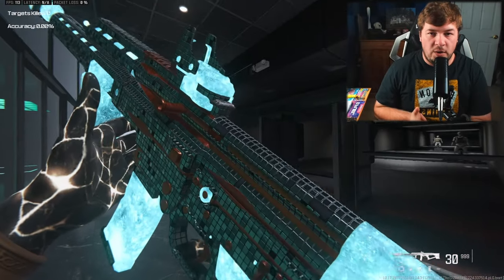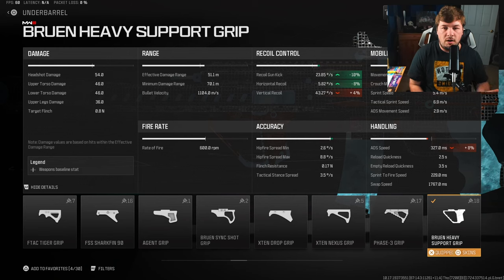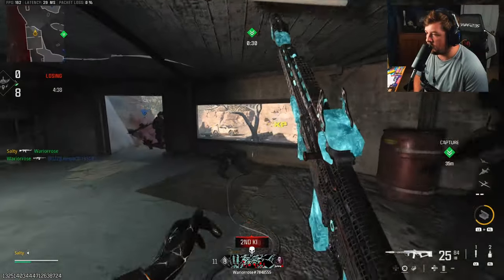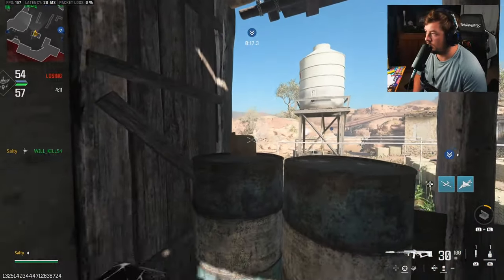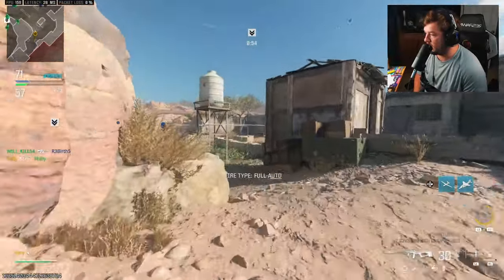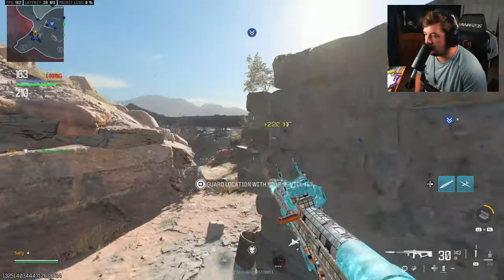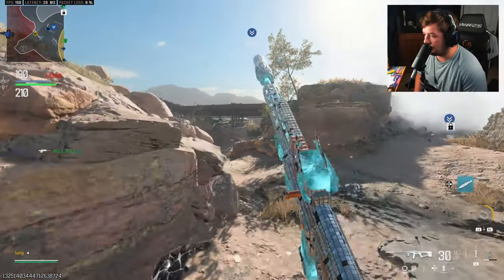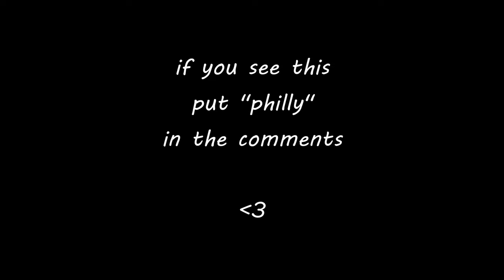the ZERO RECOIL *STG 44* Build is META in MW3! (Best STG 44 Class Setup)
the ZERO RECOIL *STG 44* Build is META in MW3! (Best STG 44 Class Setup) Modern Warfare 3 Season 5

Timecodes:
0:00 - Recoil Pattern
- Best Class Setup
- Gameplay
- Comment of the Day